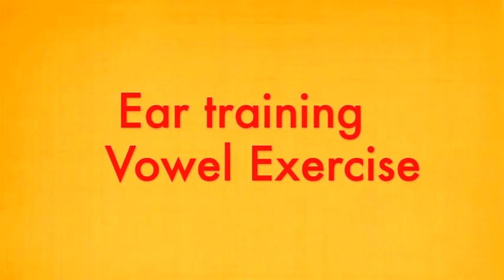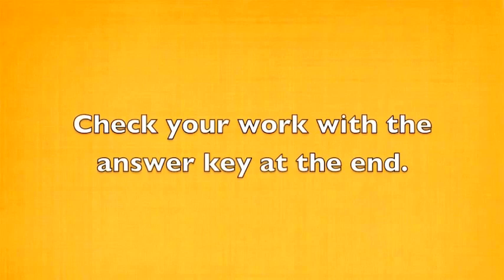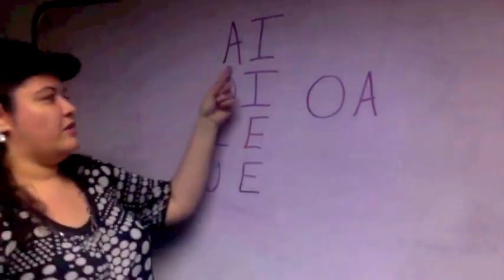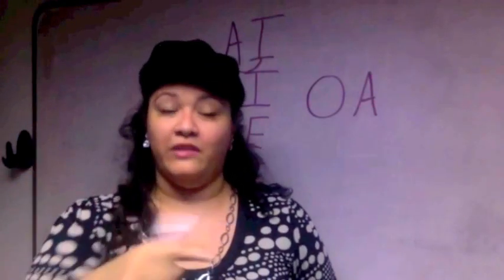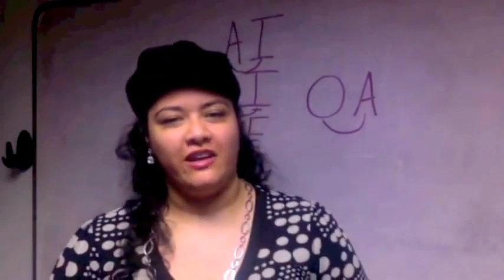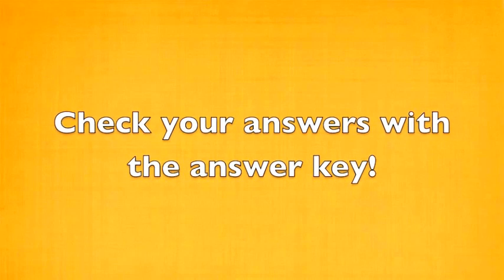LEARN SPANISH VOWELS Lesson & Spanish pronunciation tips- Basic Spanish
SPANISH VOWELS PART II  Spanish Practice Exercises & Answer Keys

Spanish in Atlanta-SPANISH VOWELS PART II Spanish vowel exercises and answer keys!

Spanish in Atlanta covers the Spanish vowels. It's essential to know your vowels and be able to use them because the phonetic structure of Spanish depends on these 5 vowels!
Pronunciation, reading, writing and auditory comprehension are all affected by vowels-especially Spanish pronunciation and reading.

Bad or weak Spanish vowels are almost entirely the reason why students have bad pronunciation and why their reading ability is low and/or non fluid or melodious!

Spanish vowels are like the 5 strings of a guitar. A guitar with no strings can't create music so do students with no vowel mastery!
We cover the Spanish vowels and also offer vowels exercises and answer keys to help you start memorizing the vowels!

Turn your life, your environment into a worksheet. Look at the signage around you and read out the vowels. Read them out loud, use the license plates in front of you as an opportunity to practice your vowels.

Spanish has an easy phonetic structure. It actually resembles the English phonetic structure. What you see is what you get in Spanish so that is why knowing your sounds will put you in a position of power! You will be an independent student that doesn't have to keep asking others to help you with pronunciation.
It will take about 3-4 weeks to feel like you got this! So enjoy the journey! :)

Spanish vowels are almost identical to Italian, Japanese and German vowels! You are learning so much by learning a second language!

Watch this and any of our videos multiple times, fast forward to the exercises or the parts of the video you need to study!

If you want Spanish in Atlanta's free practice worksheets for learning vocabulary just:

2. Like our Facebook page and our video
Follow these simple steps and we will send you the worksheets; give us 72 hours maximum to email you the worksheets!

Our worksheets coupled with the free Spanish videos on here will be great tools to help you in your journey to becoming a bilingual or trilingual chico or chic! :)

Lastly, we recommend you watch our video titled "Why is it Hard to Learn Spanish" It will help you understand the process so that when you get started with Spanish, you will not get frustrated with the normal challenges all students face and triumph over! :D

Nos vemos pronto!